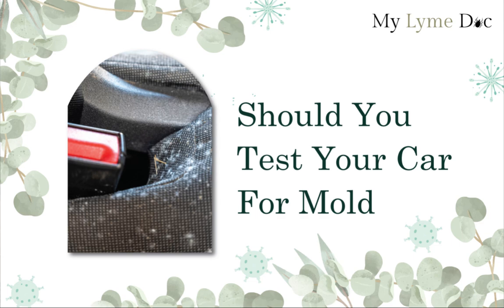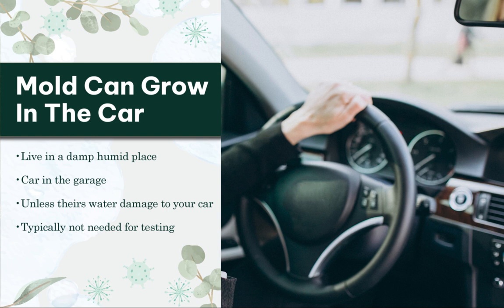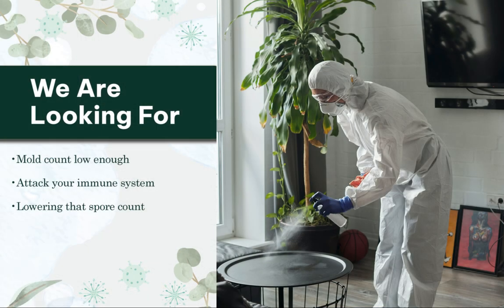Unmasking Mold in Vehicles: Essential Guide for Those with Mold Illness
Dealing with mold illness brings forth myriad concerns, one of which may be the safety of your personal vehicle. Delve into the intricacies of car mold testing and understand the signs, implications, and best methods to ensure a mold-free drive. If you've ever wondered, 'Should I test my car for mold?'

This video provides the clarity you seek. Your health and well-being are paramount, and being informed is the first step to creating safer environments.

✅ Lyme and Mold Medical Clinic- Get One On One Support: Mylymedoc.com

📞 Free health evaluation call: Mylymedoc.com/booking

⚡️ Our online store for labs/supplements: Mylymedoc.com/store

📖 Lyme and Mold Book Free Plus Shipping: Mylymedoc.com/heal

Above amazon link will not work if you are outside of the USA. In this case, put “It’s Not In Your Mind” By Dr. Diane Mueller into Amazon